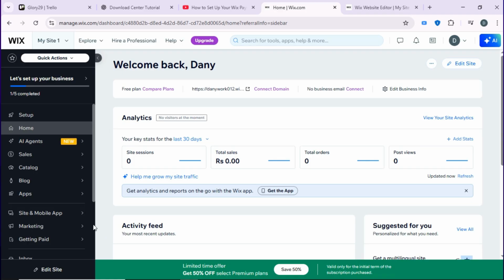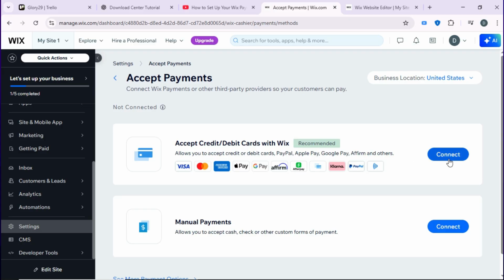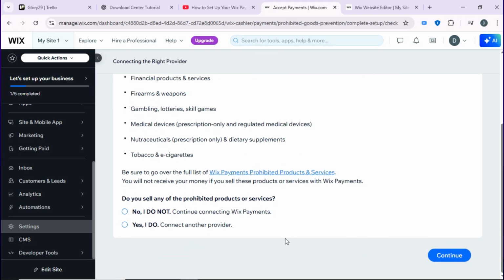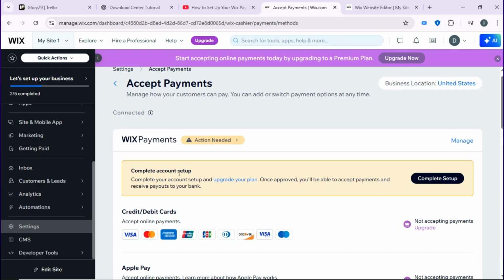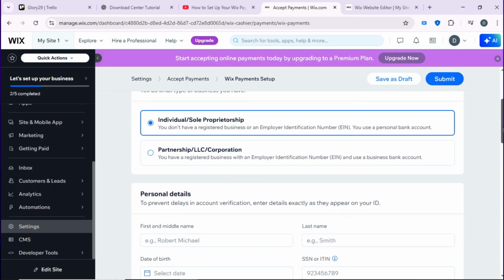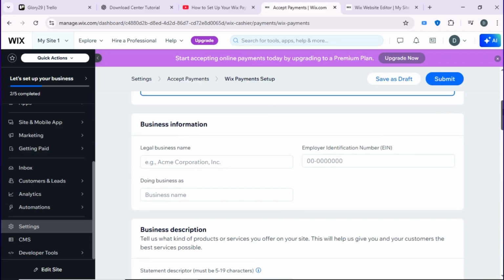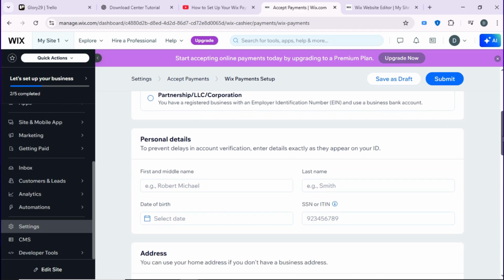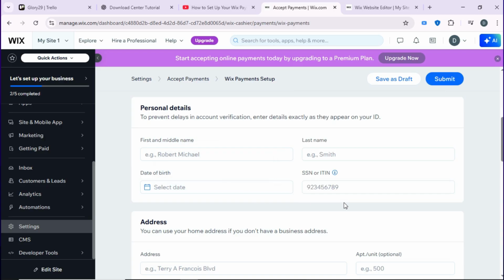How to Set Up Your Wix Payments Account (Step By Step) 2026!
In this comprehensive guide I will show you how to set up your wix payment account step by step guide in 2026! Learn how to set up your Wix Payments account to start accepting online payments quickly and securely. This guide walks you through connecting your bank account, verifying business details, and configuring payout settings. You’ll also discover tips for avoiding payment delays and managing transactions efficiently. Additionally, the article covers common setup issues and how to resolve them. By the end, you’ll be ready to accept payments smoothly through your Wix website.